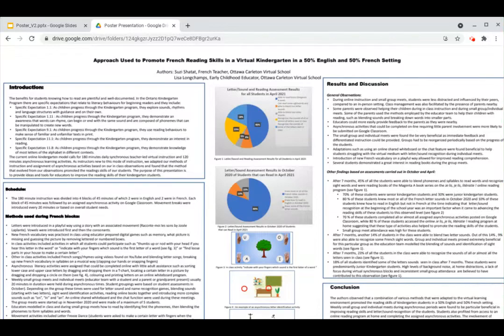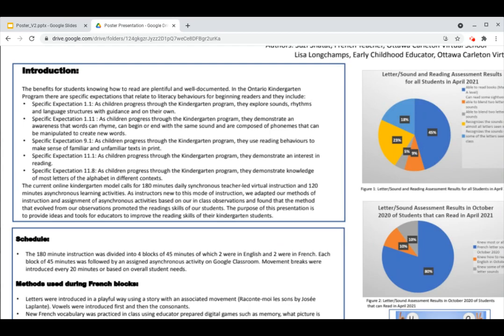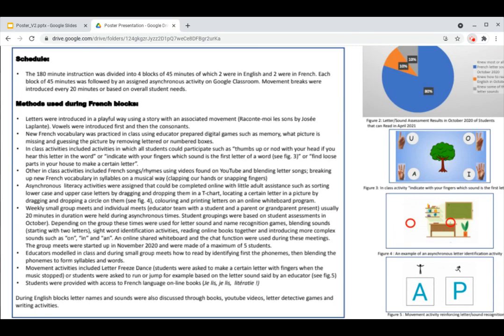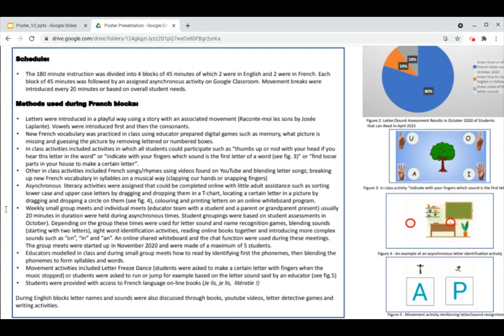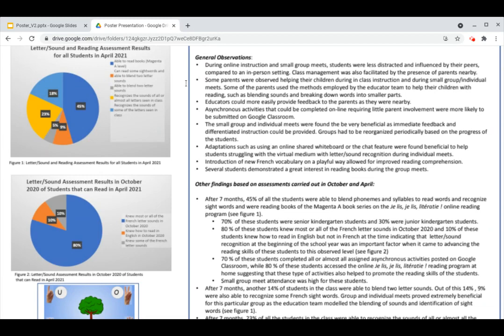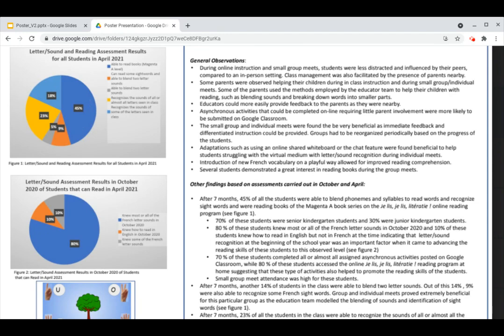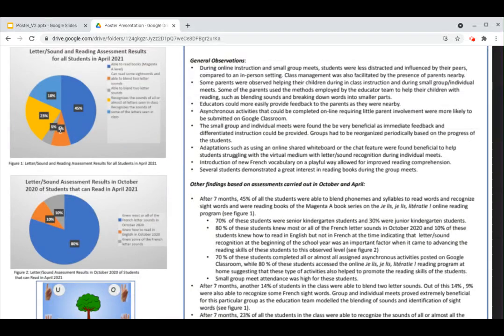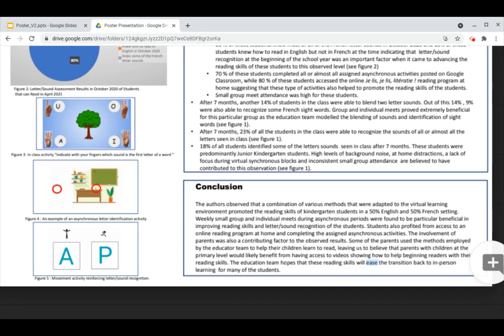Promoting French reading skills in a virtual kindergarten